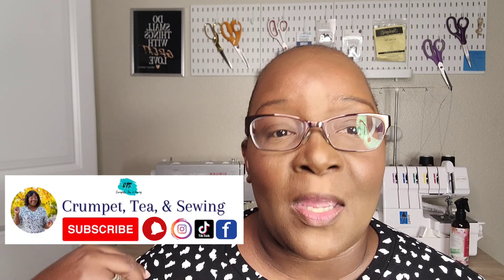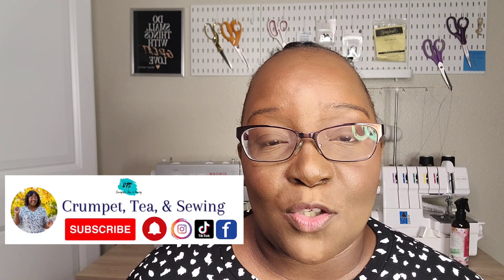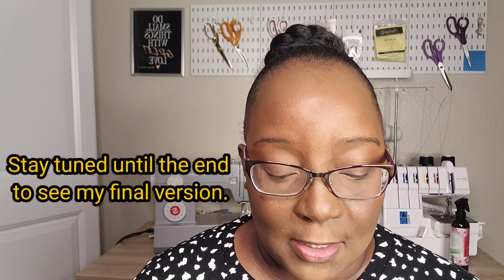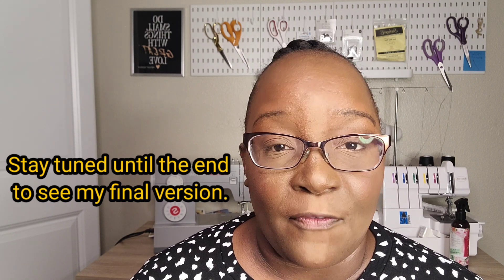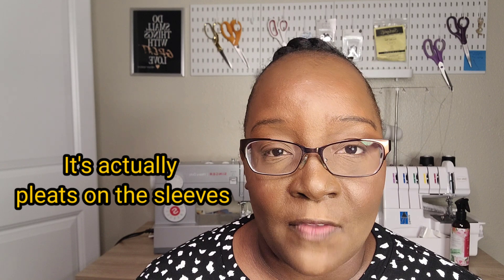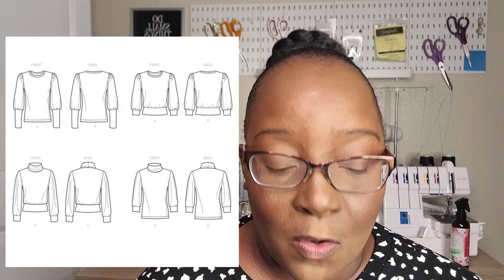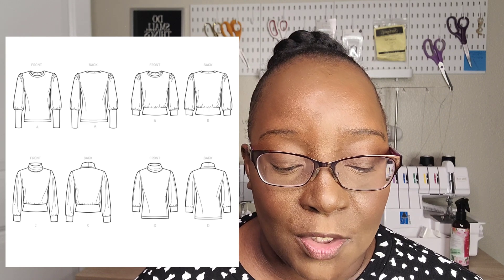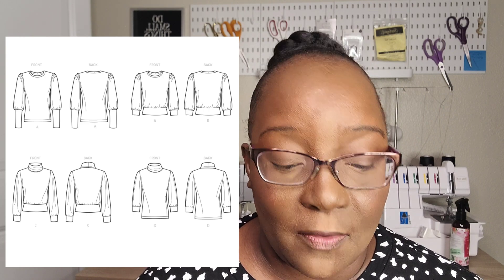Pattern Review Simplicity S9385 | Minerva Make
Hi all! Here's my Pattern Review of Simplicity S9385. This is such an easy beginner friendly pattern! Watch the video to see the different tops I made with this pattern, and learn more about the alterations and adjustments I had to make.